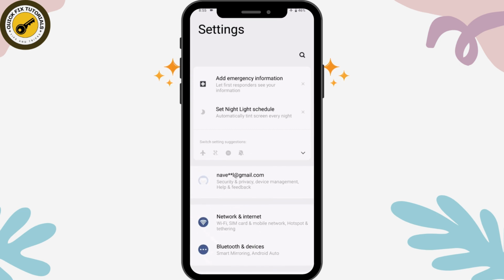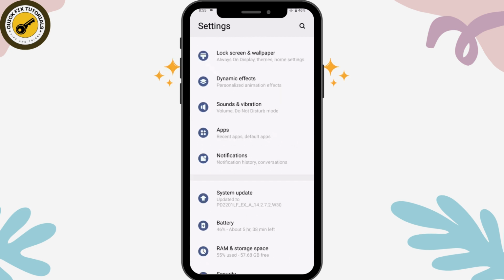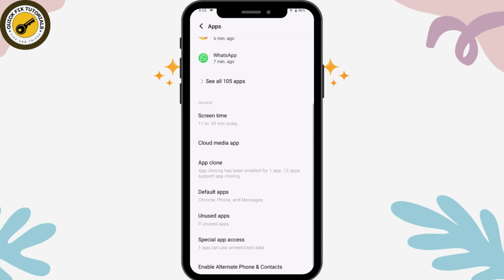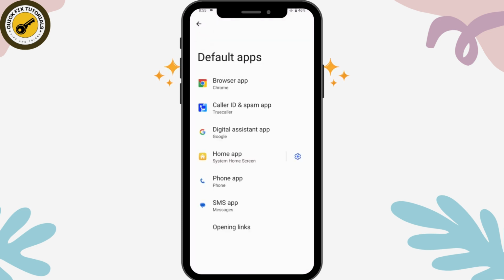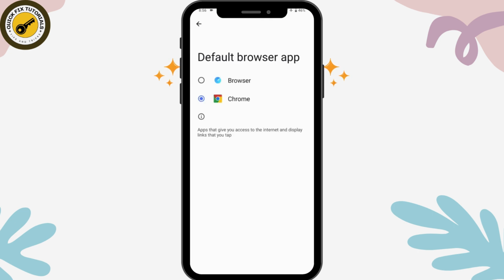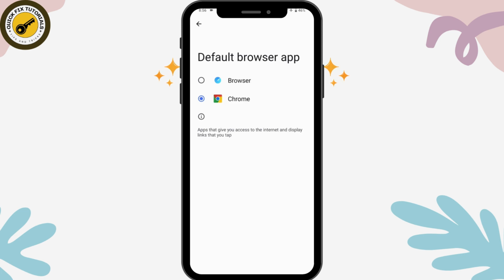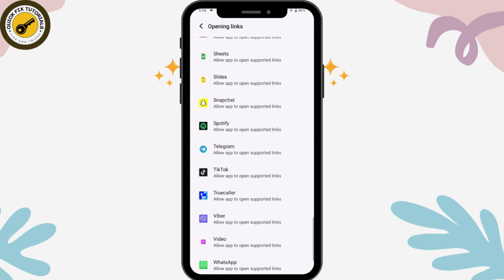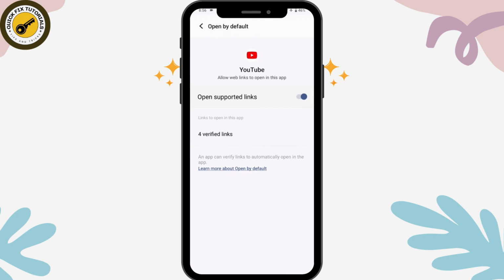How To Open YouTube In Chrome Not In App Using Android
Want to open YouTube in Chrome instead of the app on your Android device? QuickFixTutorials has the solution! In this tutorial, we'll guide you through the steps to set YouTube links to open in the Chrome browser by default, offering greater flexibility and control over your browsing experience.

Whether you prefer the features of the Chrome browser or want to avoid the YouTube app, we'll show you how to customize your settings to achieve your desired browsing behavior. Watch now and learn how to seamlessly open YouTube links in Chrome on your Android device!